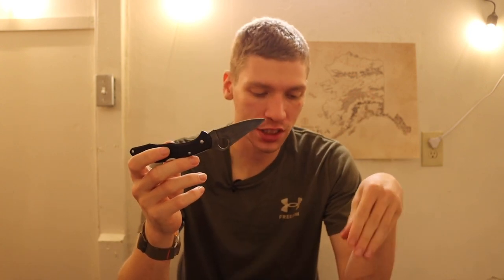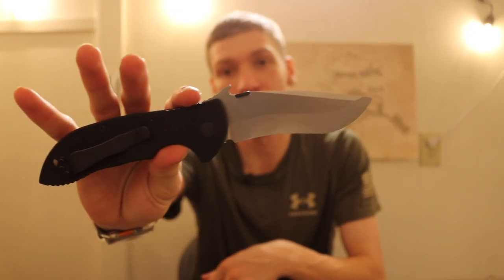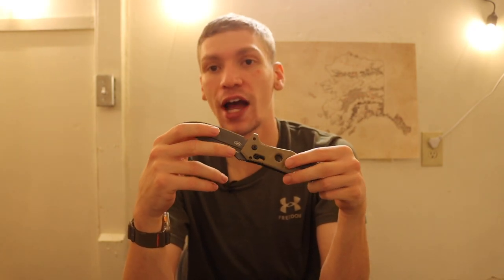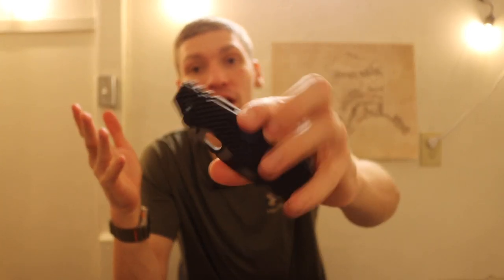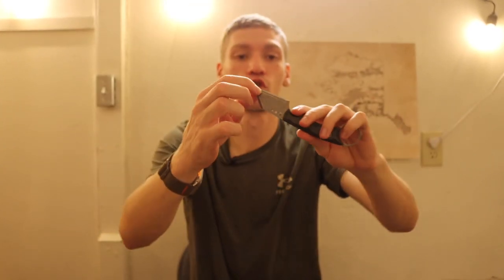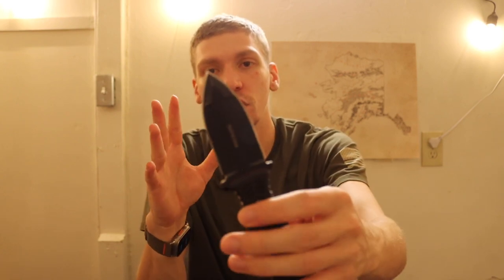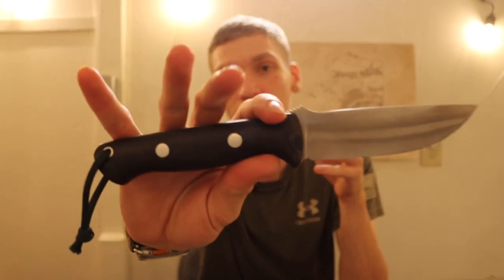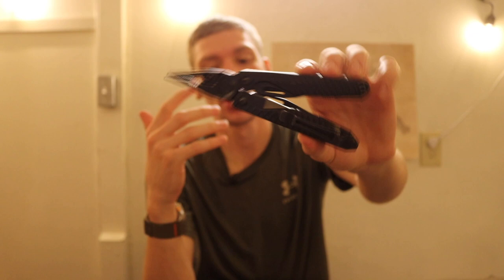Best Mil/LEO Utility Tools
From knives, to multitools we are looking at essential tools for essential workers.